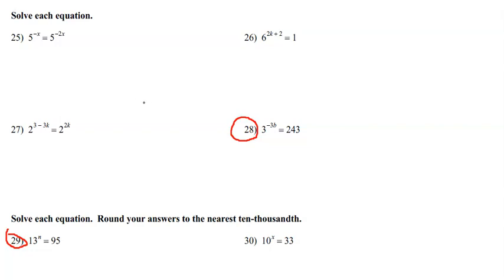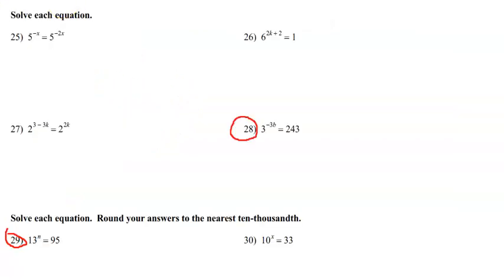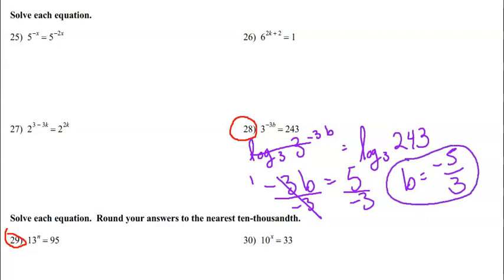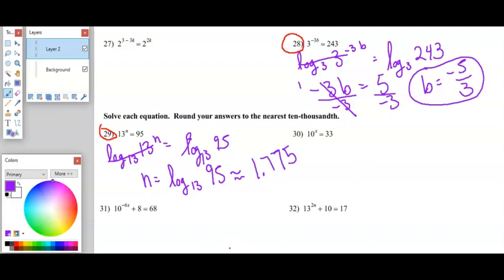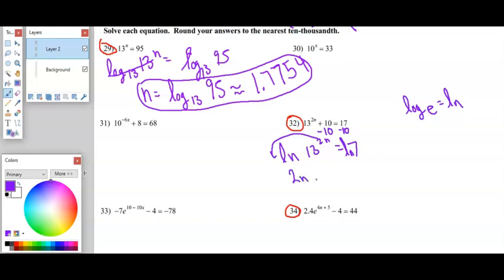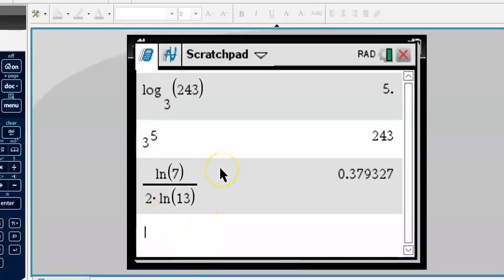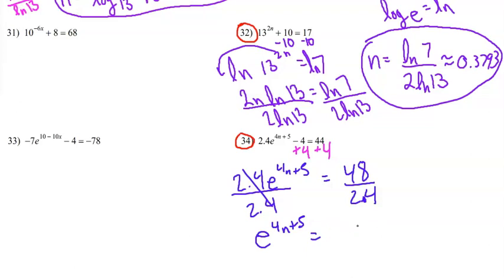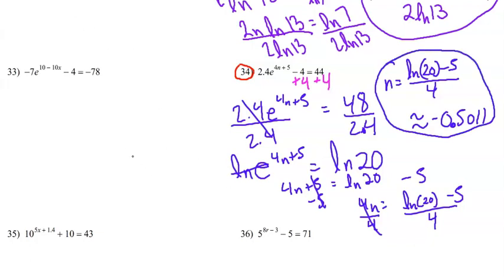10.04 Solve Exponential Equations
Solving equations using exponential and logarithmic properties.